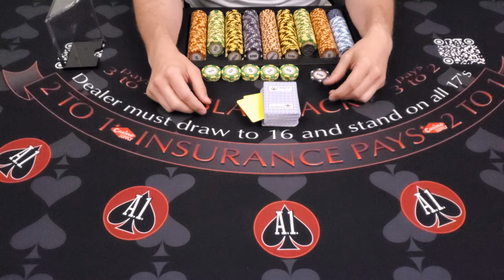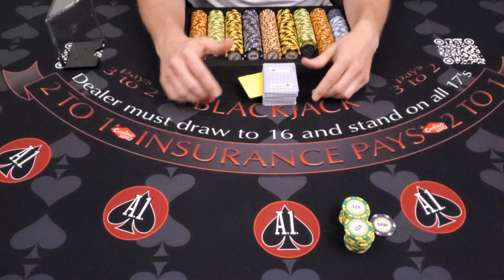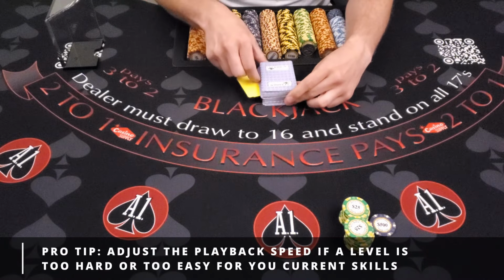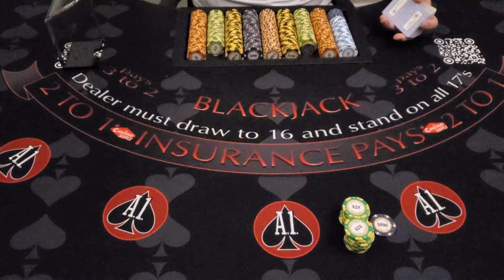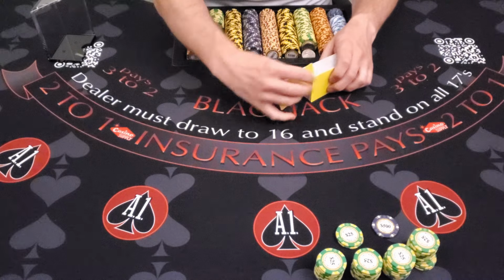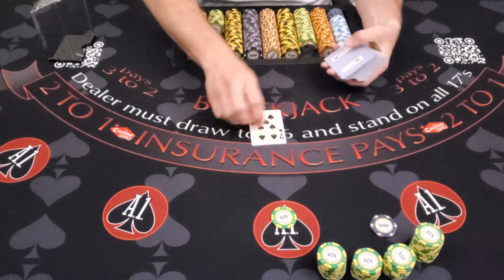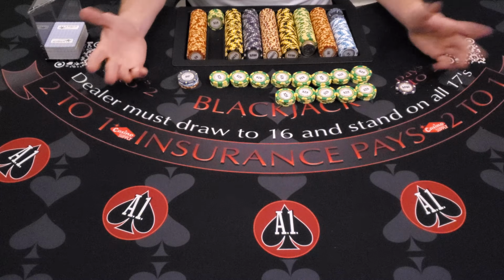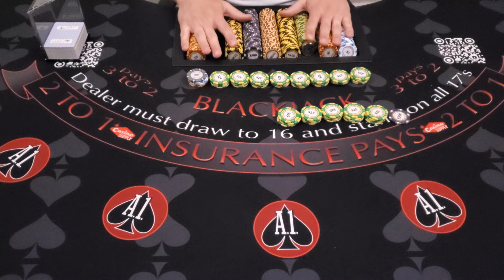How Many Levels can YOU Beat? - Double Deck Card Counting Practice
Double Deck Card Counting Practice - I go over 3 levels in this video, how many can you get past?